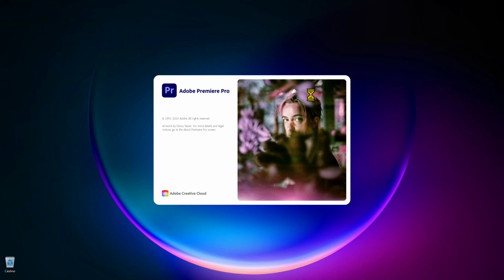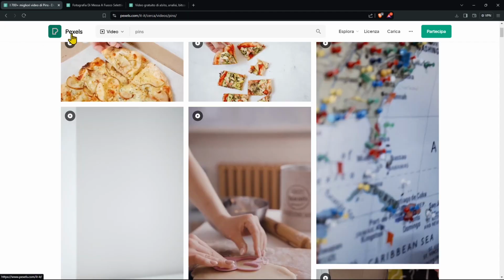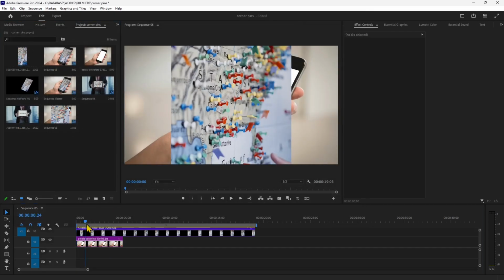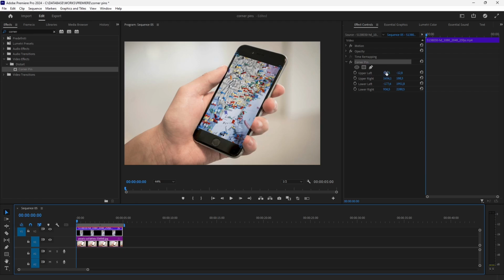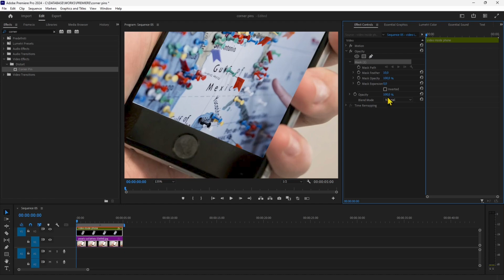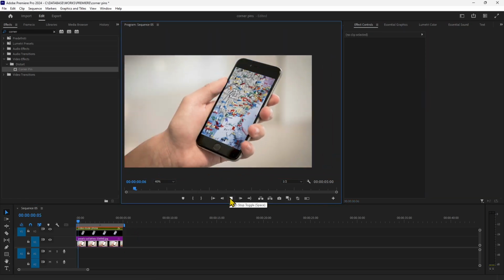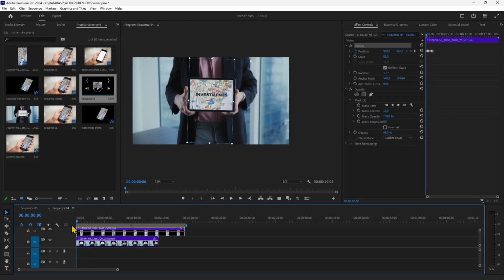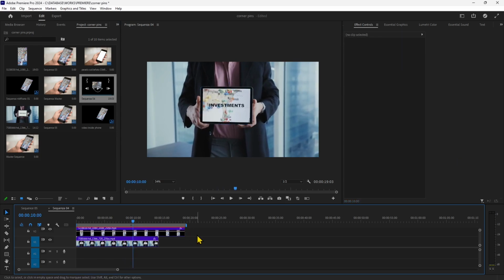Videoguide - Videomontage With Corner Pins Effect in Premiere Pro, Cutout Mask, Camera Tracking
Videoguide - Perspective Videomontage With Corner Pins Effect in Premiere Pro, Cutout Mask, Camera Movement and Tracking